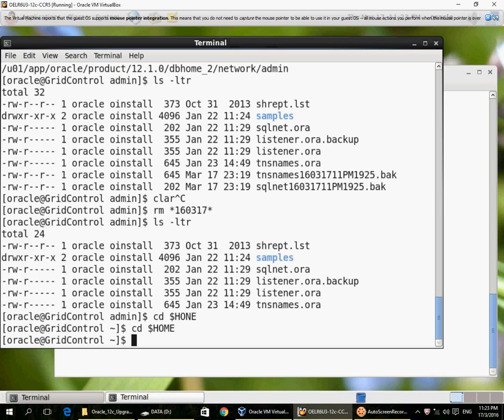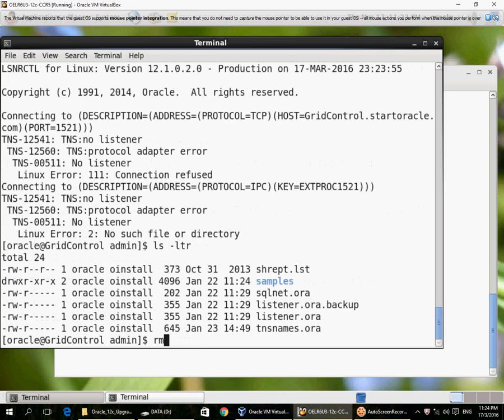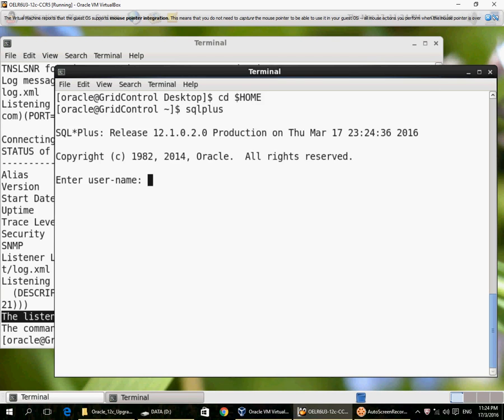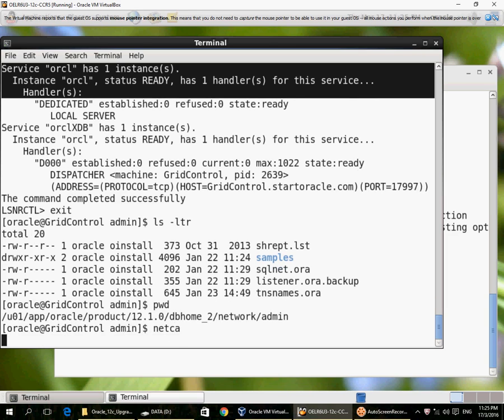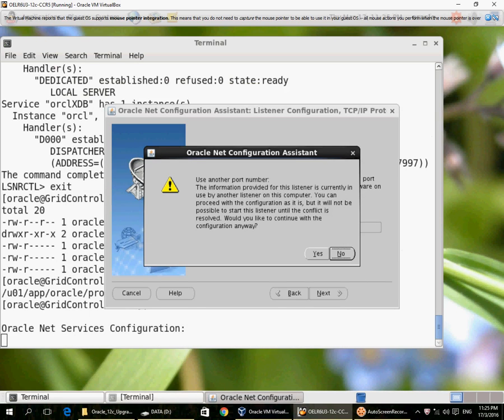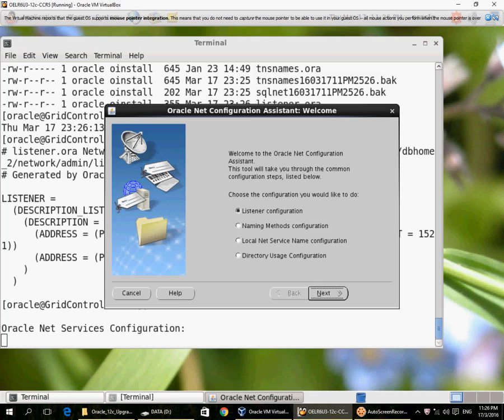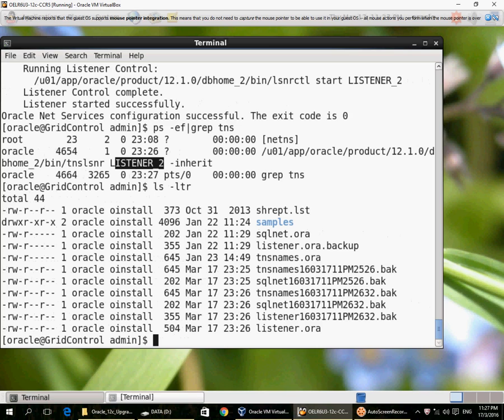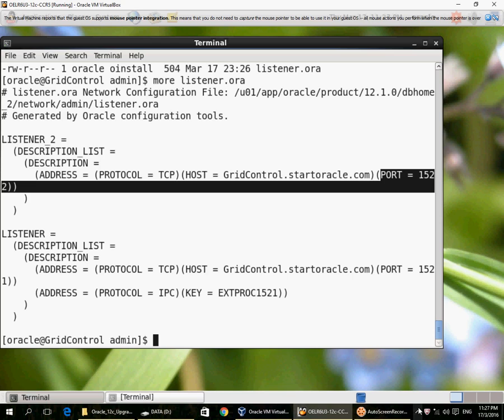The Listener ora file